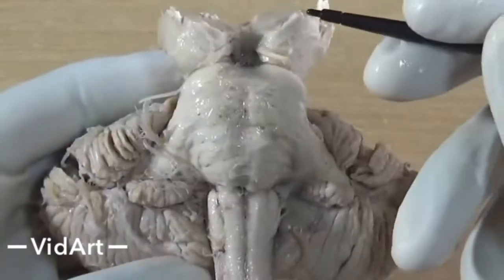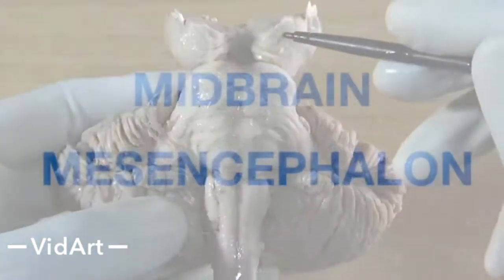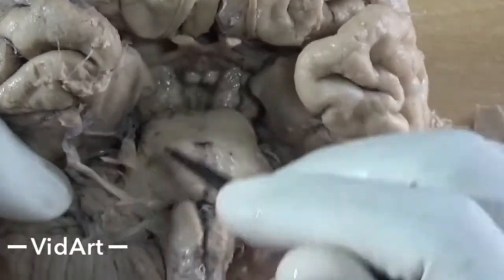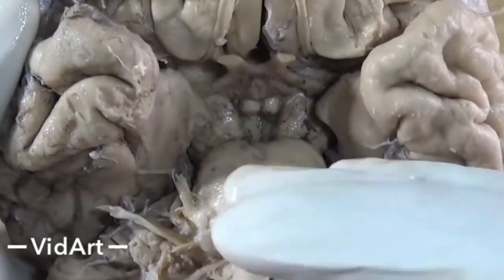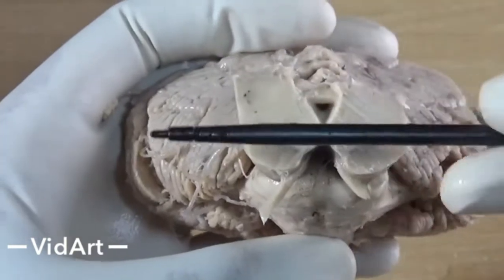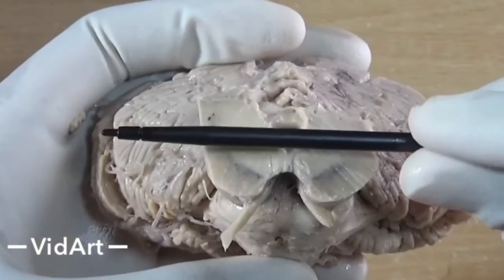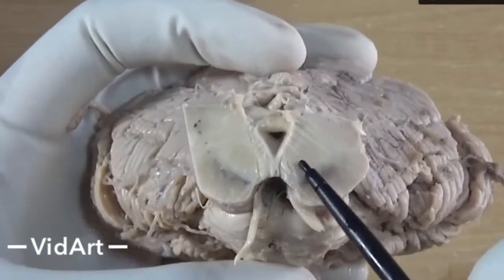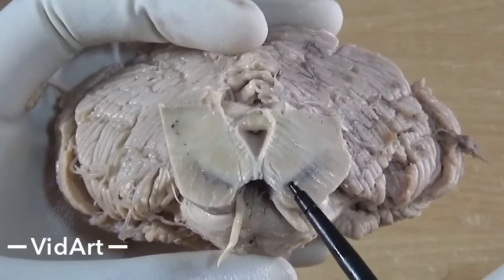External features of BRAIN 🧠 stem depth explanation CBSE board neet kvpy MBBS BDS nursing imp best 👍